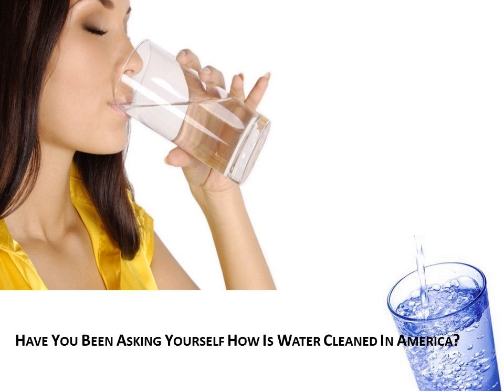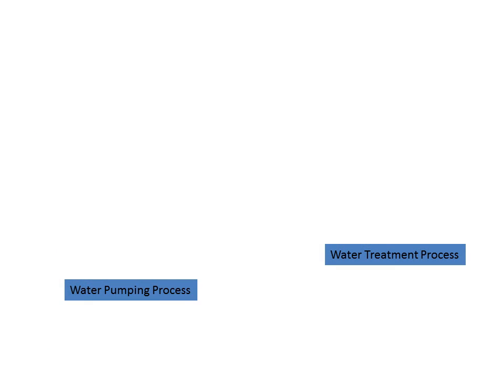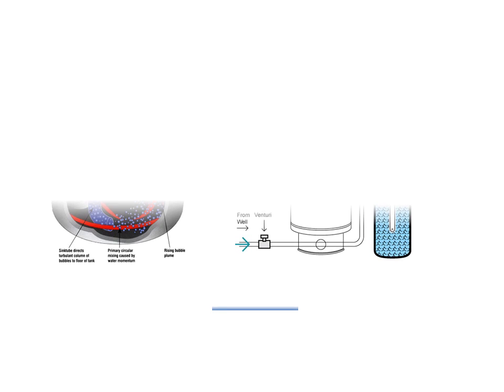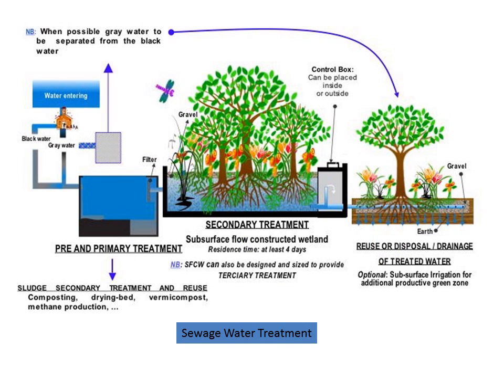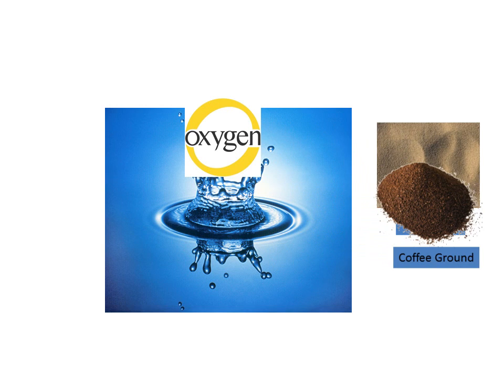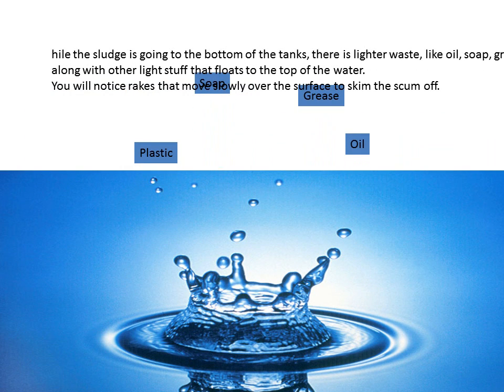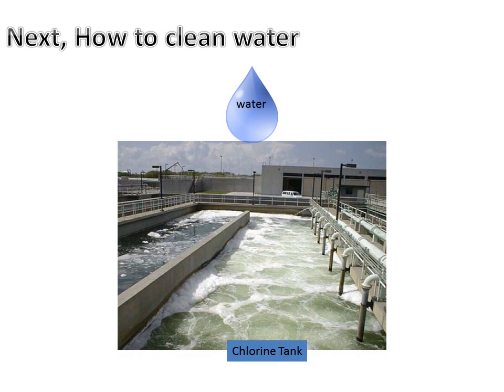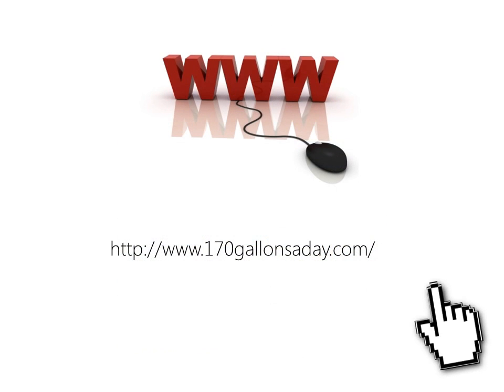How Is Water Cleaned - How to Clean water?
Have you ever wondered how water is cleaned?

This article summarizes how to clean water the easy way. Imagine you just walked into one of the water treatment plants in America, because you keep asking yourself how is water cleaned in America.  The first thing that you see is where the water comes into the plant, which is where it is screened.  The water has to be screened, because it contains things that need to be removed like rocks, wood, dead animals, and anything else that has fallen into the water.